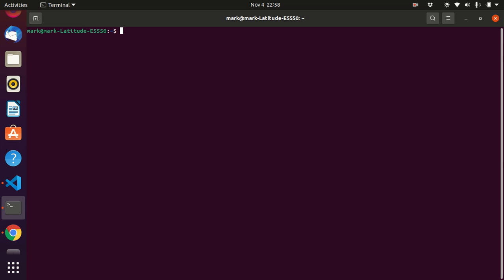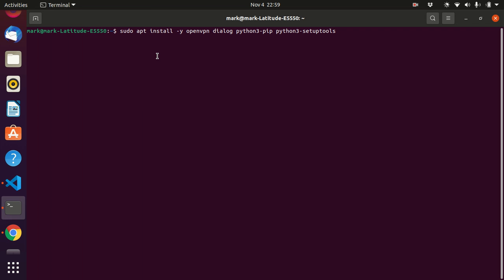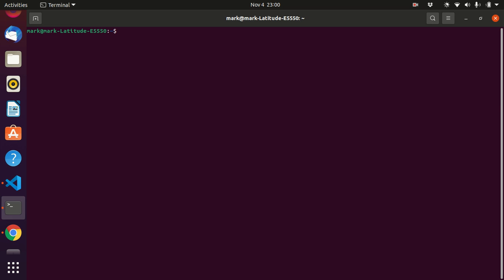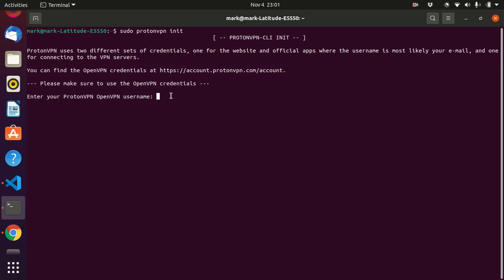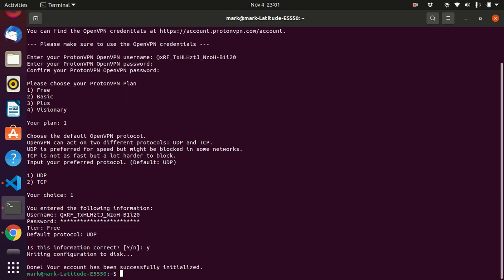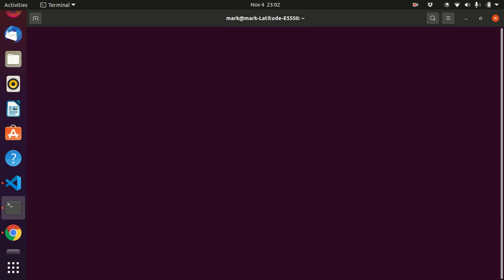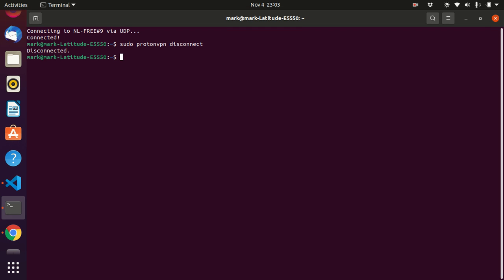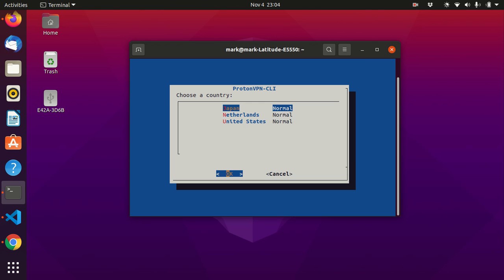VPN command line setup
This video is about the vpn I use on linux. I am going to show you how I set it up on the command line.